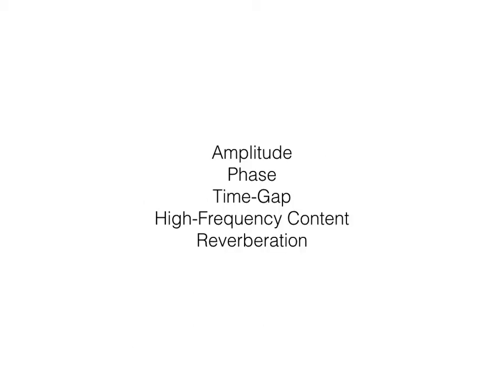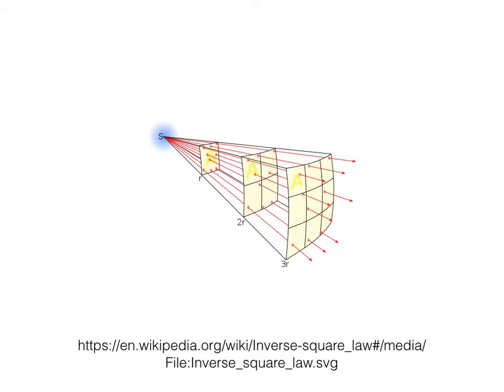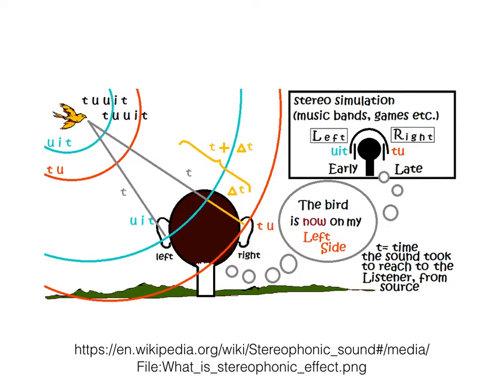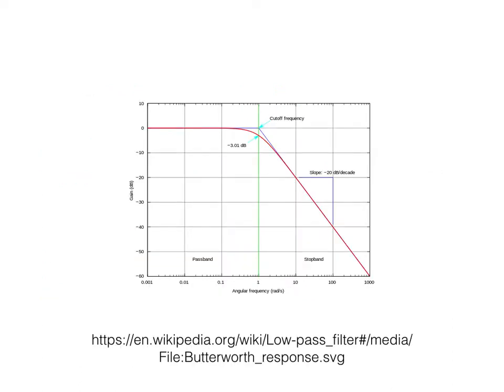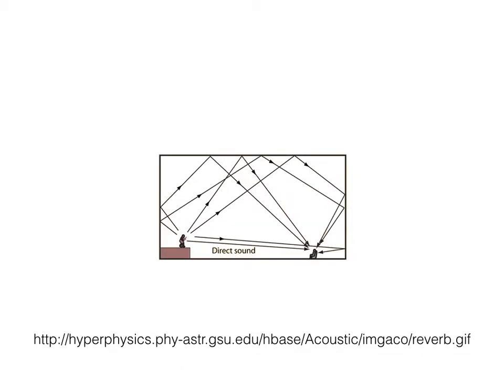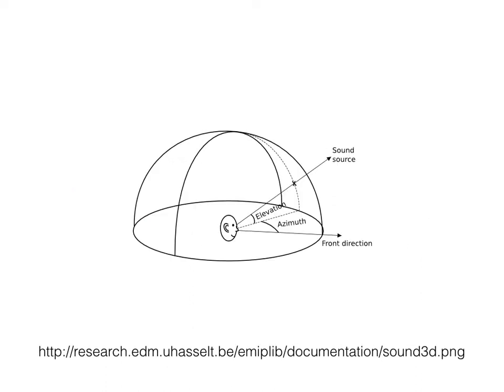An Introduction to Electronic Music: Spatialization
Panning is the technique of shifting the amplitudes of a sound source between sound channels. Stereo panning is the technique of shifting the amplitudes of a sound source between a left channel and a right channel.

Spatialization is the technique of setting a sound in three-dimensional space. Natural sounds exist in space, and our brains are experts at determining the location and direction of sounds. Adding spatialization adds curiosity and depth.

We use many cues to determine the location and direction of a sound. In the sound realm, we use amplitude, phase, time-gap, high-frequency content, and reverberation.

A close sound is louder, a further away sound is softer.

If a sound arrives at the left ear faster than the right ear, we perceive the sound as coming from the left. The delay between ears, which informs our sense of space of the sound, we call "Interaural Time Delay". Phase information in the sound also informs our brain of the location and direction.

A sound close has its full spectrum, while a sound further away loses some of its high frequency content.

Finally, reverberation informs our sense of space. A closer sound will appear to have less reverberation, while a sound further away will have more reverberation.

Sometimes, small movements of the head can greatly increase our understanding of the space of the sound. We constantly make small head movements.

If a sound moves towards us, we perceive the sound as having a higher pitch. If a sound moves away from us, we perceive the sound as having a lower pitch. We call this the Doppler effect.

There are three dimensions when we set a sound in space: distance, elevation, and azimuth. Distance is how far the sound is from the observer. Elevation is how much above or below the sound is. Azimuth is how much to the left, right, in front, or in back the sound is.

Binaural audio simulates three-dimensional sound using headphones, which is two channels of audio. Binaural audio works by encoding all the cues of space of sound. Most binaural recordings use a manakin with two specialized microphones inside.

We can also simulate binaural audio using a Head-Related Transfer Function. A HRTF is a collection of mathematical constructs that simulate space cues on sound sources.

Another technology that enables spatialization is Ambisonics. In ambisonics, there are four channels of audio: X Y Z and W. We can route to any number of speakers in any arrangement around the observer. Many toolkits will allow the sound designer to set each sound source's distance, elevation, and azimuth. Then the software will automatically set each sound in space and create the four channels. Ambisonics uses mathematical models to route the four channels to the speakers. These models give each sound source a sense of space. With ambisonics, we can scale and spatialize a single recording for anything from 2 speakers to 512 speakers and beyond.